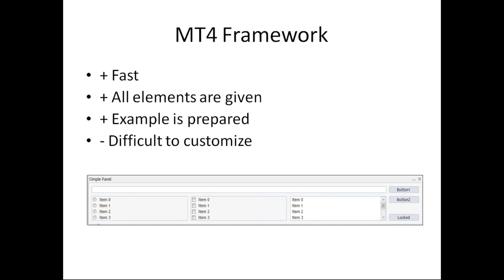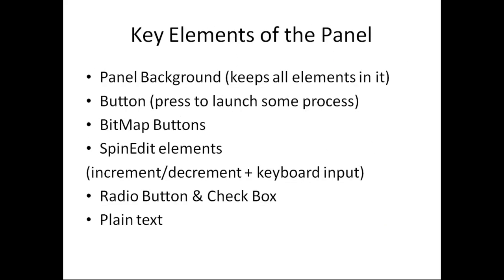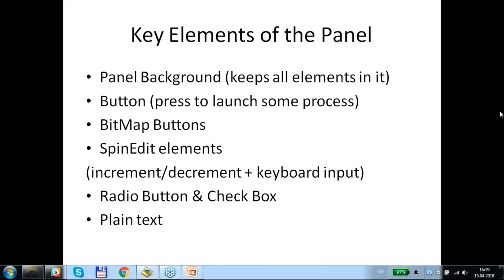Webinar - MetaQuotes GUI framework, Building Panels